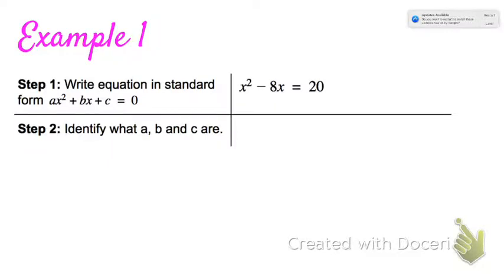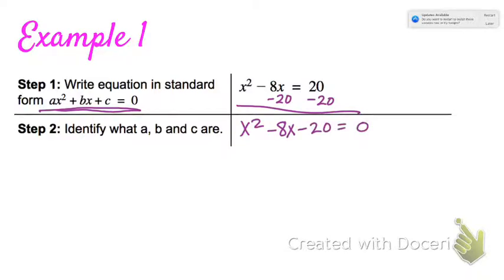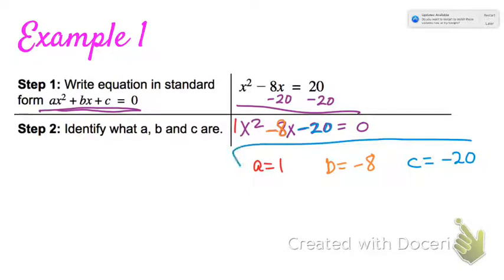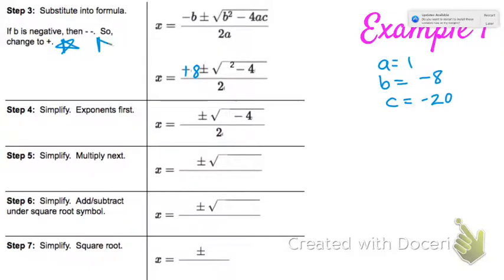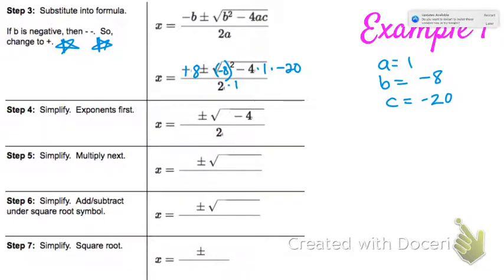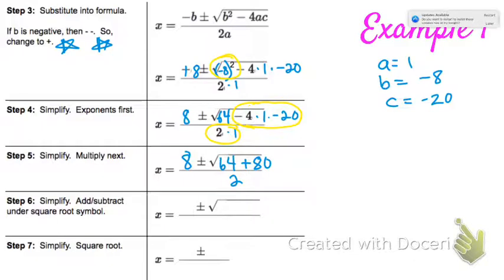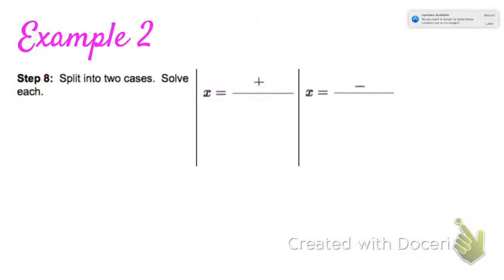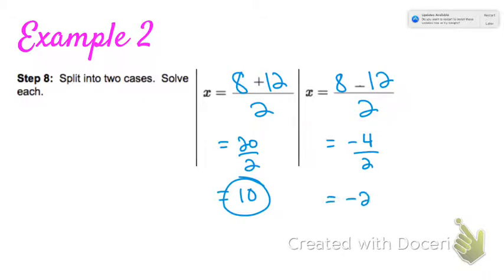Solve using quadratic formula (b is negative)